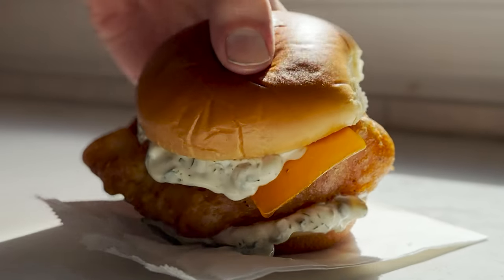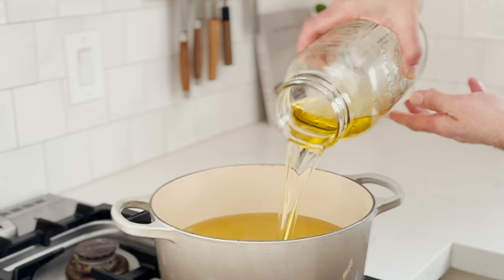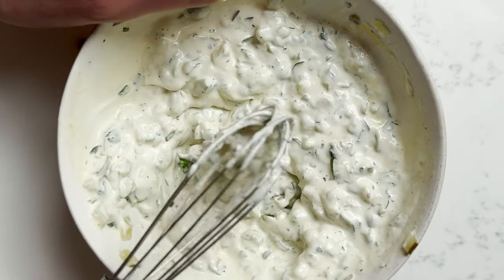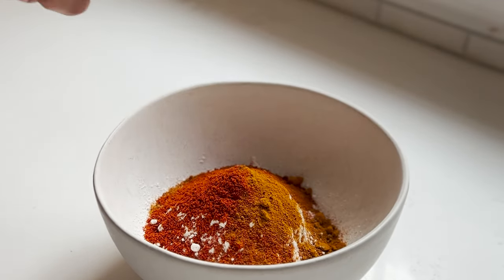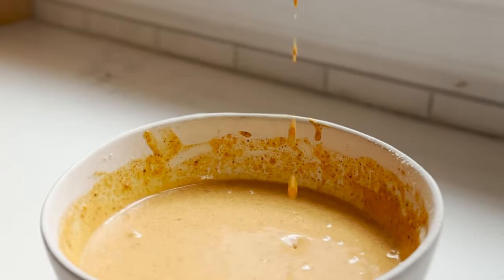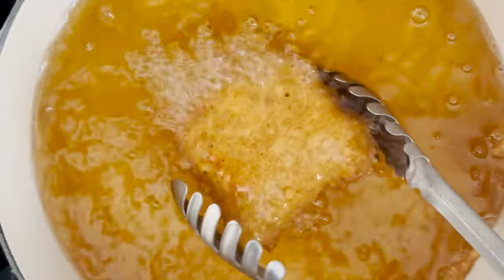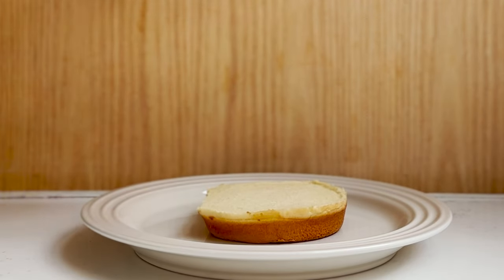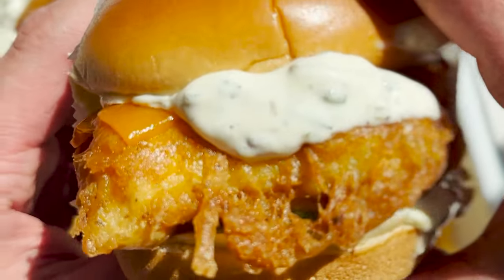Fried Cod Fish Sandwich (Filet-O-Fish at Home)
Inspired by the original Filet-O-Fish, our Fried Cod Fish Sandwich is crispy, tender, and tangy in every bite. With a large filet of crispy fried cod, this fish sandwich is topped with homemade tartar, a half slice of American cheese, and a steamed bun. It’s just like the classic McDonald's version but only better, in our opinion.